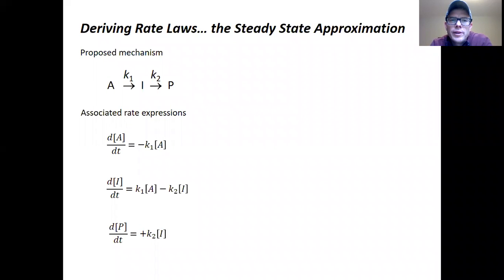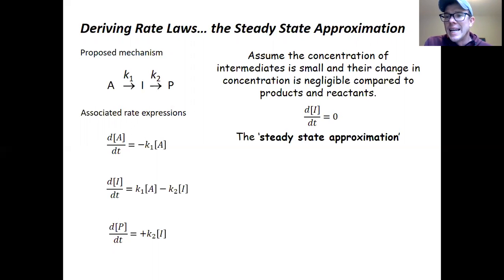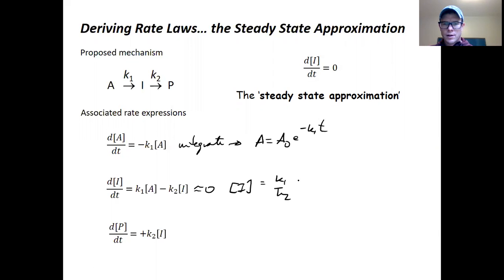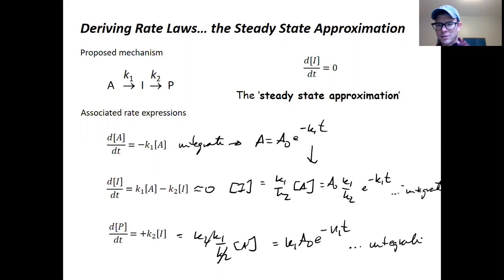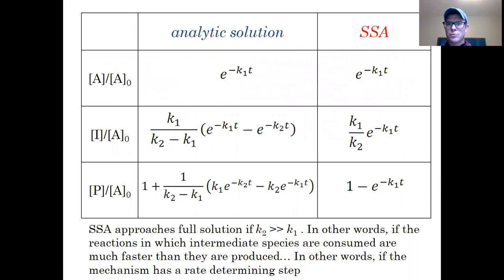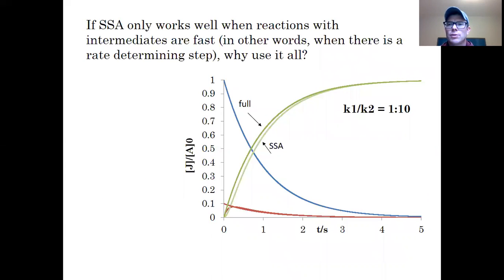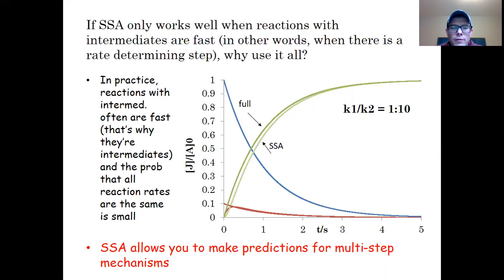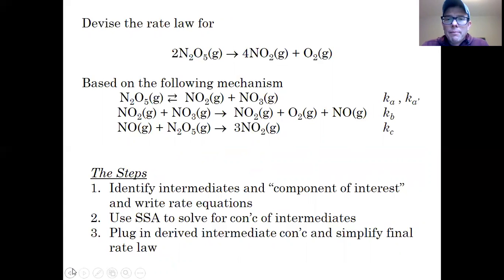17E Steady State Approx